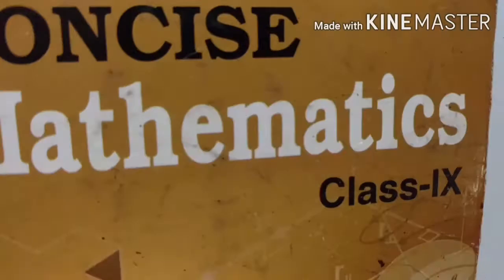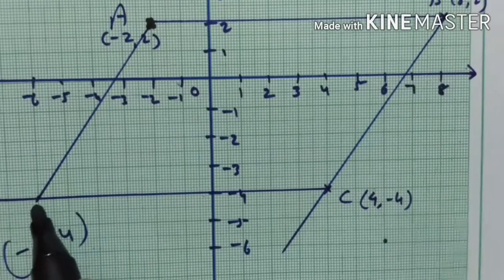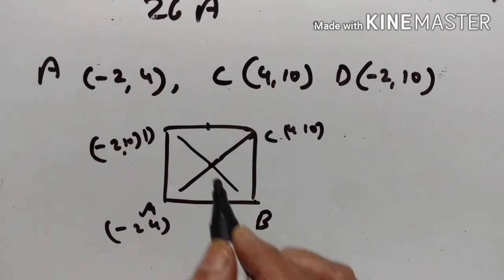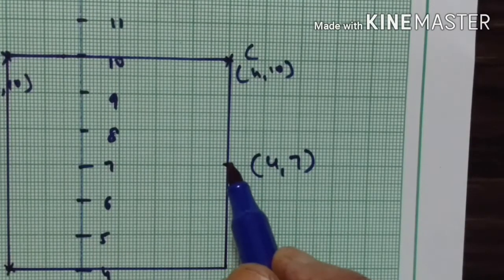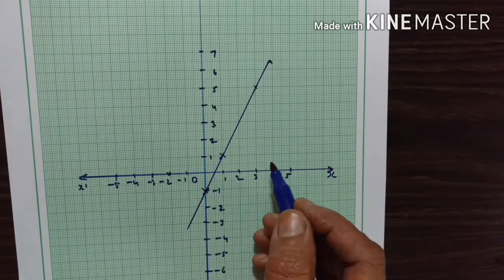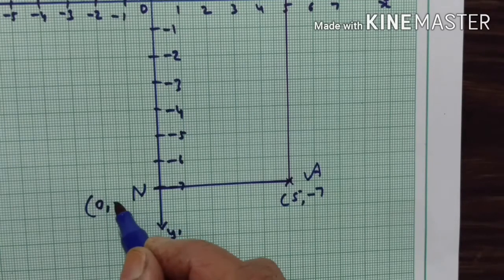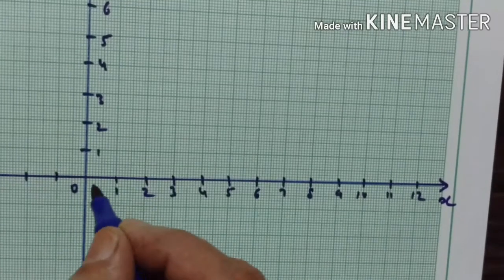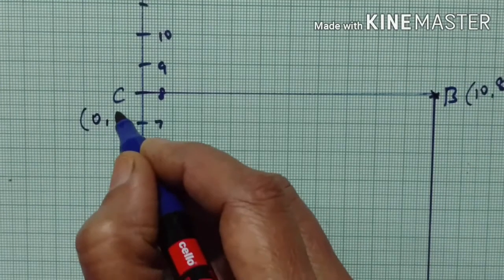IX STD EX 26A(8-13) CONCISE COORDINATE GEOMETRY PART III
ICSE MATHS
CONCISE MATHEMATICS
VIDEO 577